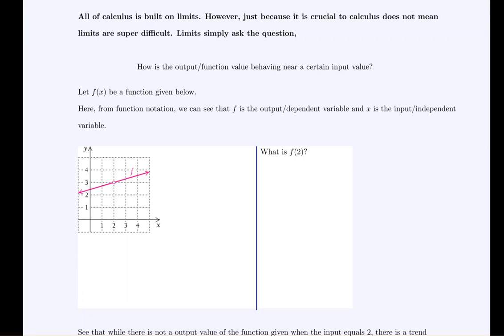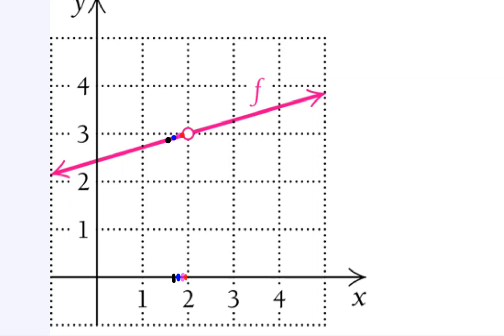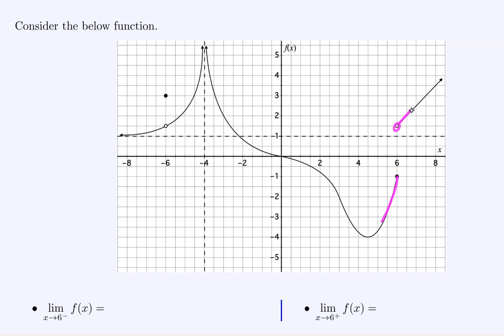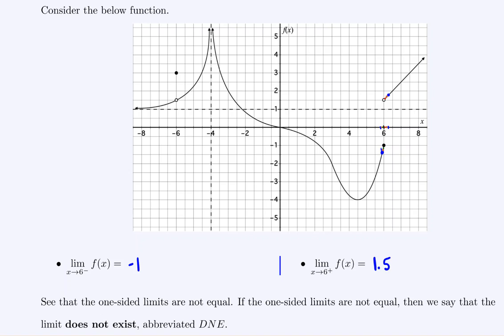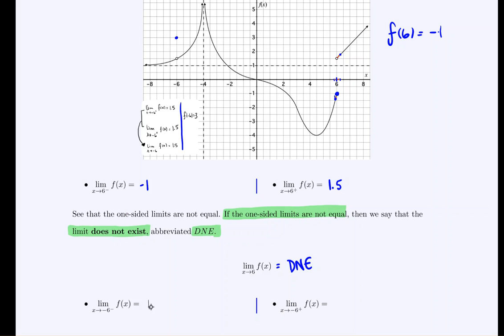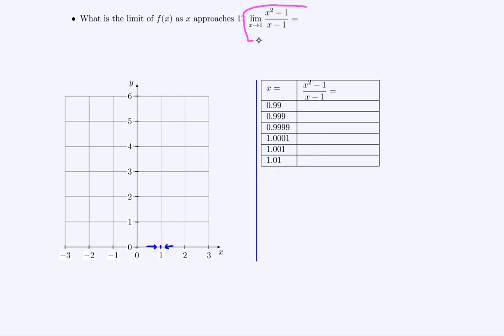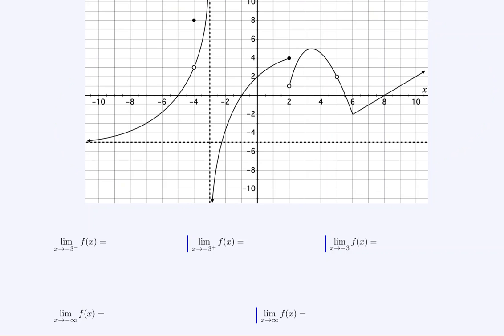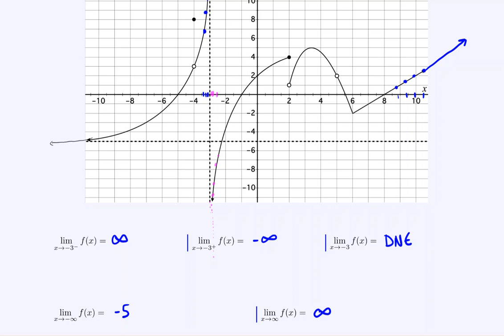12.1 Lecture Video - Pre-Calculus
This video is the lecture for section 12.1 about finding limits using graphical and numerical methods.